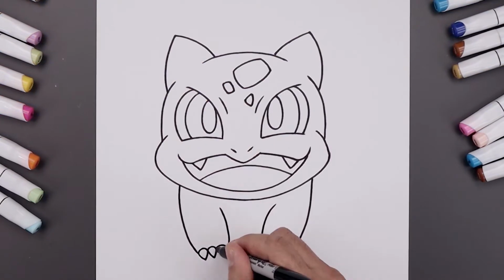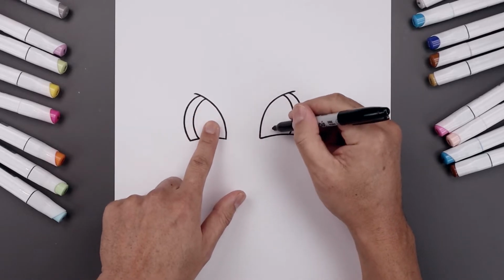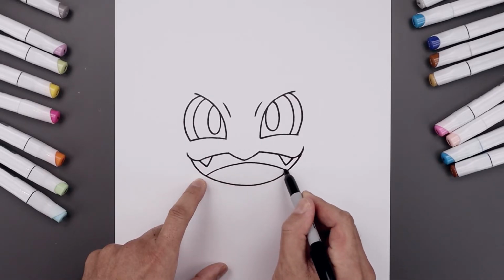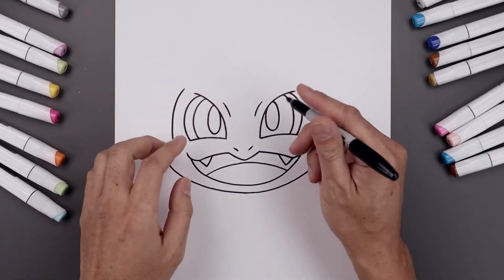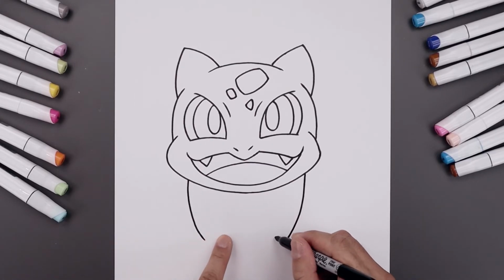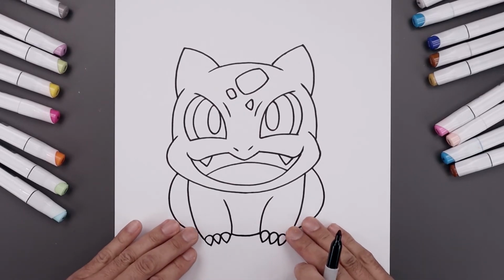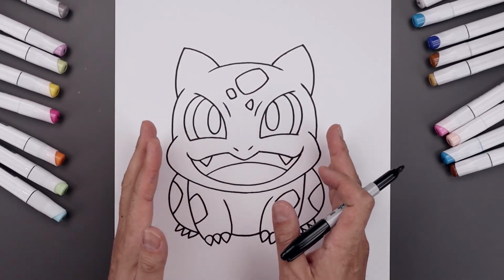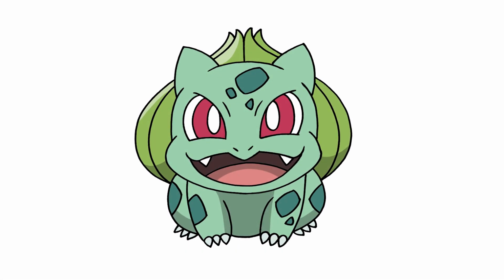How To Draw Pokemon | Bulbasaur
Learn How to Draw Bulbasaur from Pokemon. Welcome to our Official Cartooning Club Junior channel for younger and beginner artists. Learn how to draw. I'll teach you the simple method of drawing using easy to follow step by step instructions.

Check out our Sketch and main channel for more daily drawing videos.